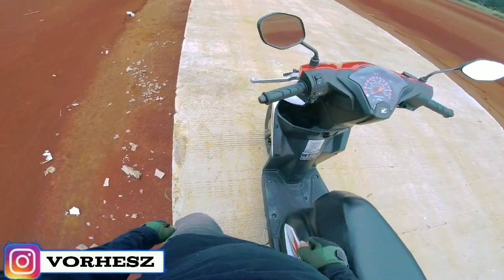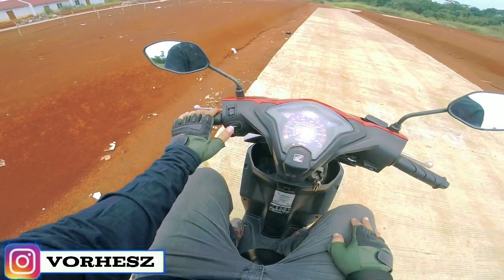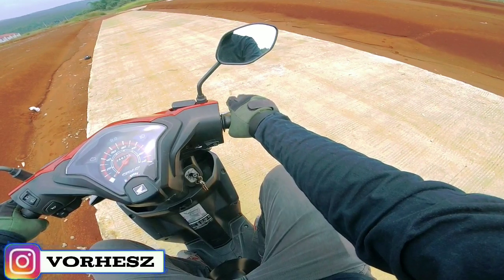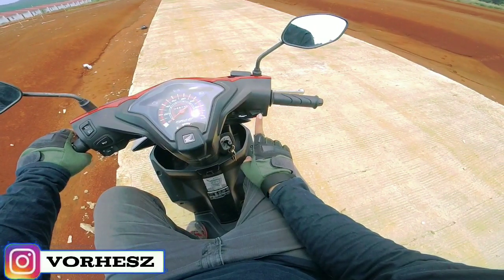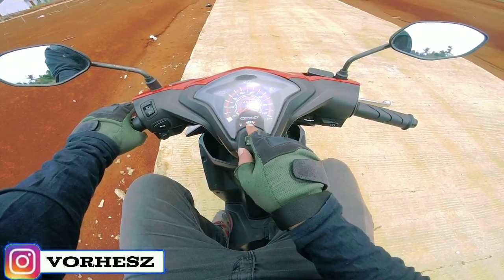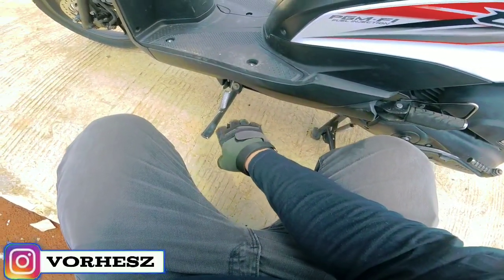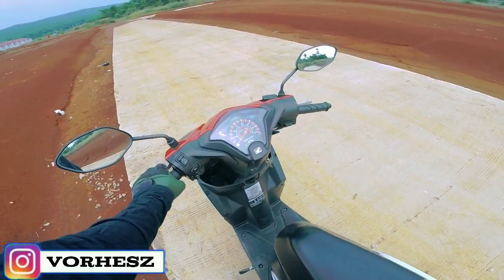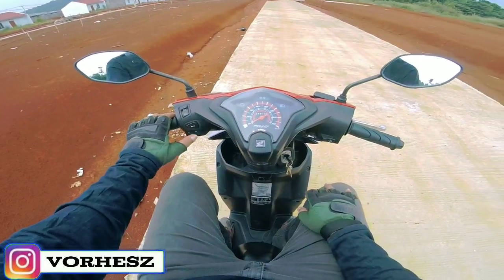7 Things to Know before Riding a Scooter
7 Things to Know before Riding a Scooter

Series of How to Drive a Scooter for Beginners with easily, safely and properly.
Let me know if you have difficulty of driving a scooter.

Keep safety riding 😁